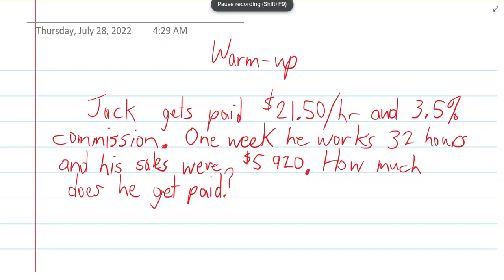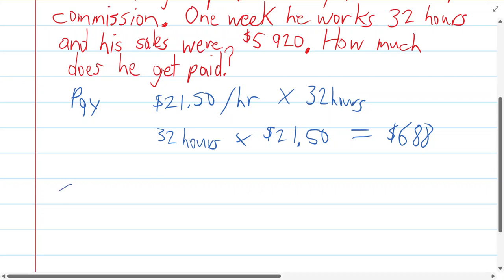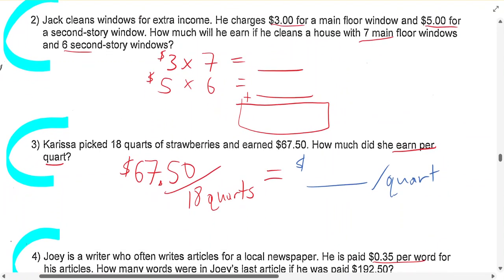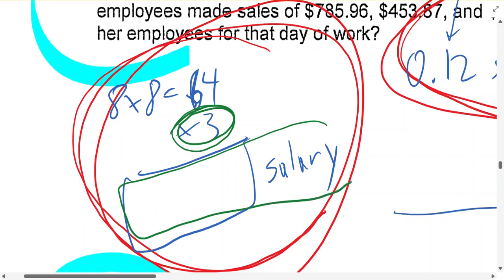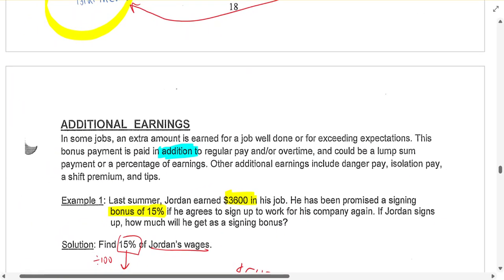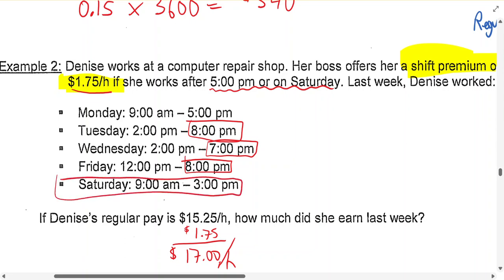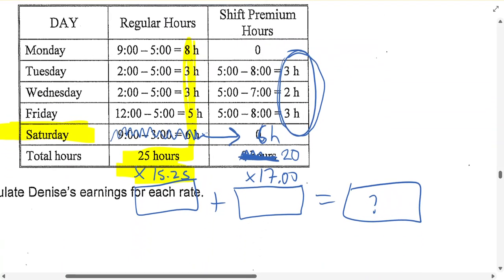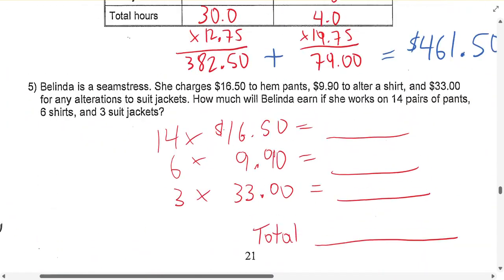U2L6 Additional Earnings